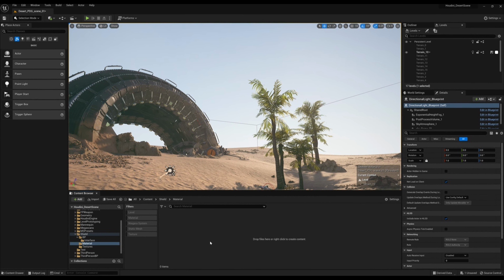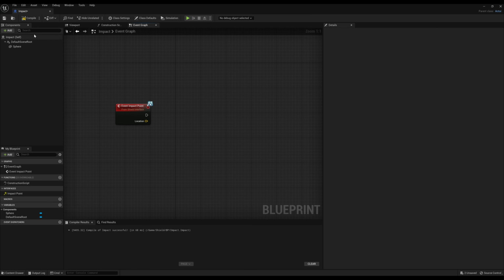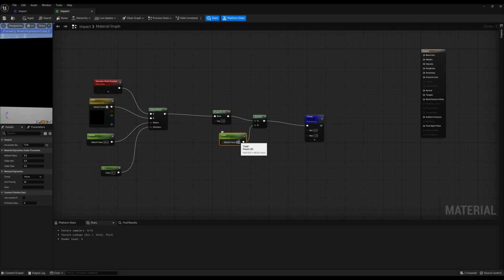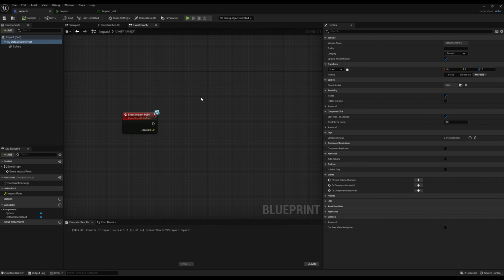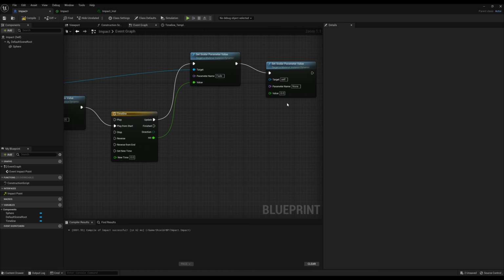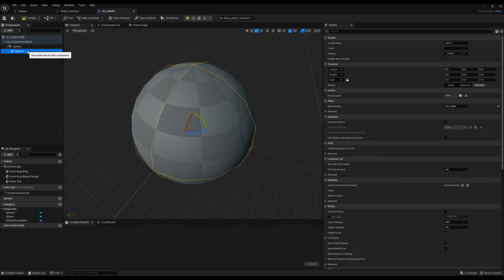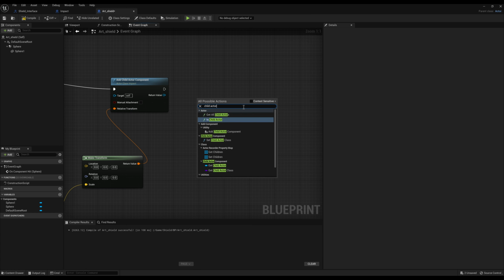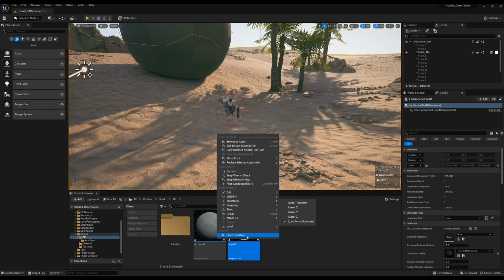Shield Impact VFX Tutorial | Animation & Dynamics Breakdown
🛡️ Unreal Engine 5 Shield Impact Tutorial 🛡️

Welcome to this Unreal Engine 5 tutorial where we dive into the exciting world of visual effects and learn how to create a shield impact effect from scratch. Whether you're a seasoned Unreal Engine user or just starting out, this step-by-step tutorial.

🚀 What You'll Learn:

Crafting impressive shield impact effects.
Animation and dynamics for impact.
Realistic integration into your games or projects.
Expert tips for that extra "oomph."

💡 Why Shield Impacts Matter:
Shield impacts add intensity and excitement to your games. Learn the secrets of creating impactful visuals with this tutorial.

Get ready to make an impact with your creations. Press play and let's dive into the world of Unreal Engine 5 shield effects! 🎮💥